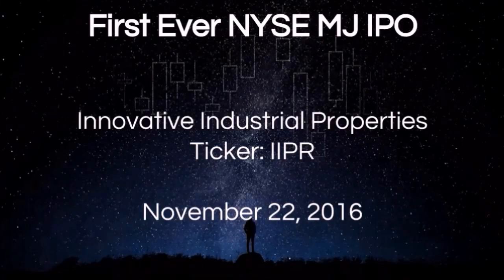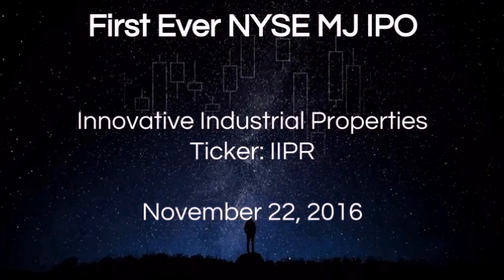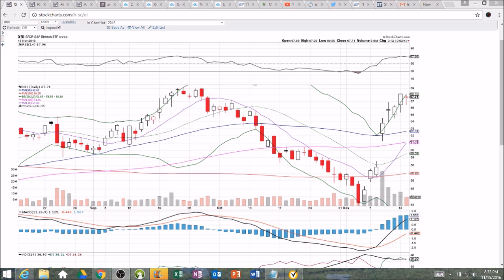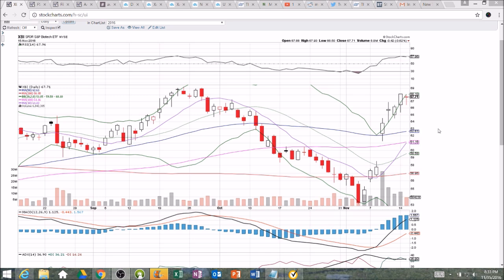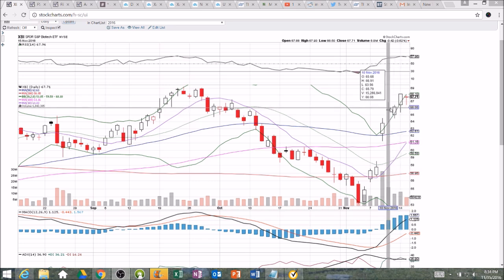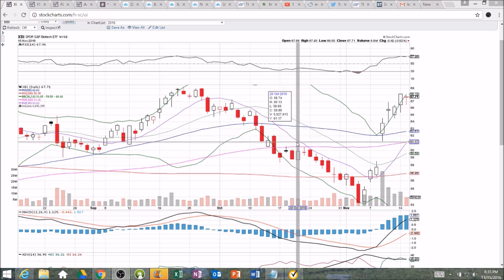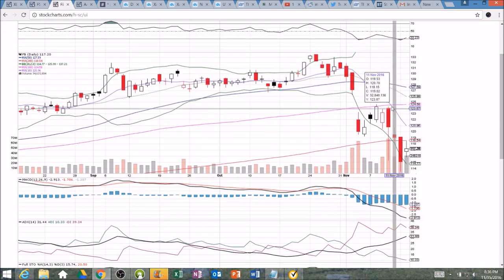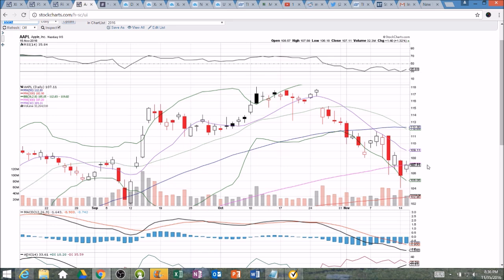What is an Inside Candle? by ChartGuys.com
A look at inside candlestick strategy.